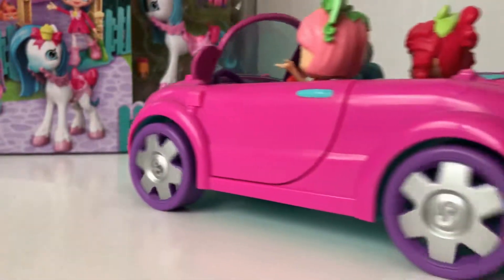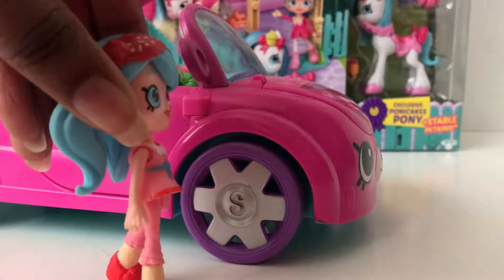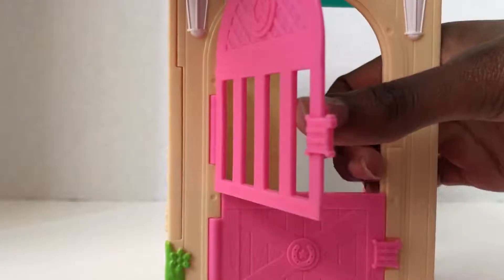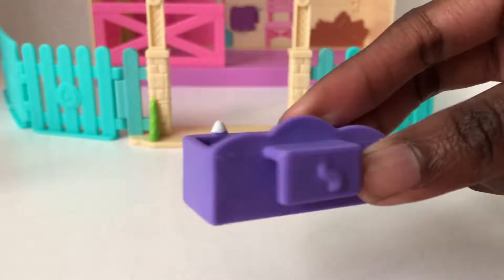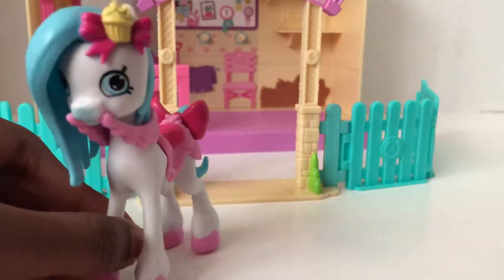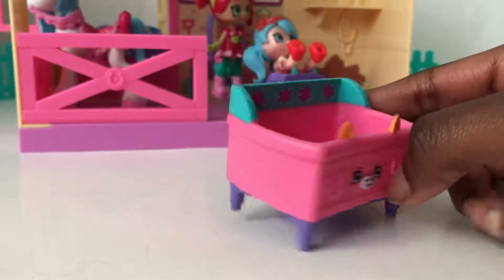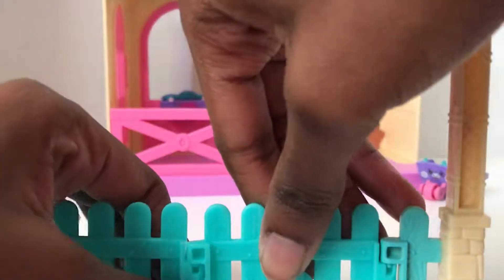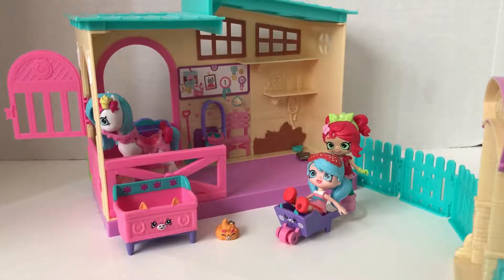JESSICAKE HAS A PONY!│ Unboxing Shopkins Happy Places Happy Stables Playset Toy Review!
This is Rose unboxing the 2018 Shopkins Happy Places Happy Stables Playset! This set comes with a horse named Ponicakes!

Welcome to LNM! Where two kids, Blue and Rose, and sometimes Mom review toys like Lego, Littlest Pet Shop, Hot Wheels, Chubby Puppies, Tsum Tsums, Shopkins and more. We are a family friendly and kid friendly channel! Be sure to check us out on Instagram and Twitter!